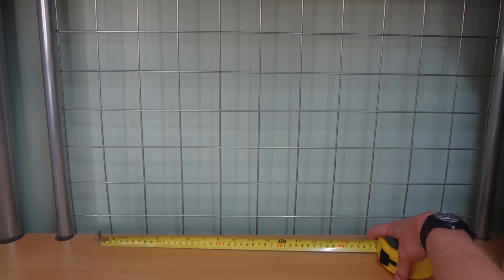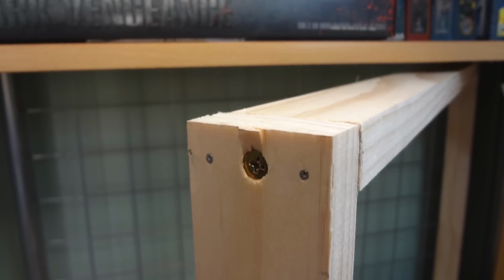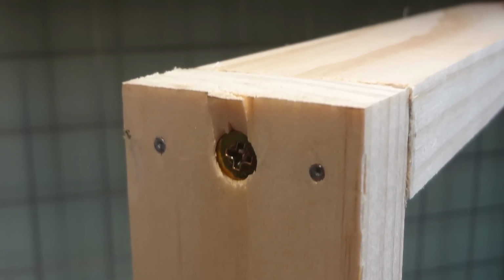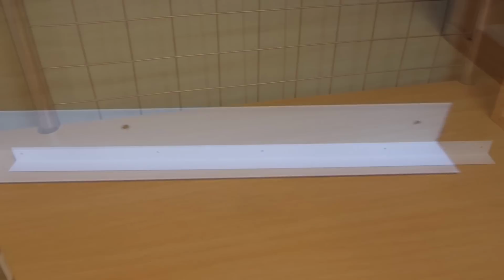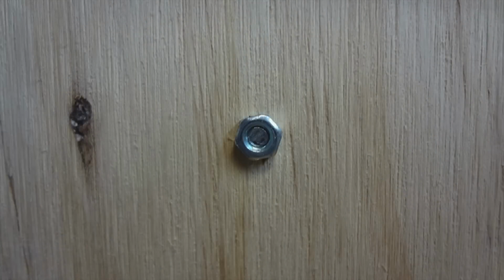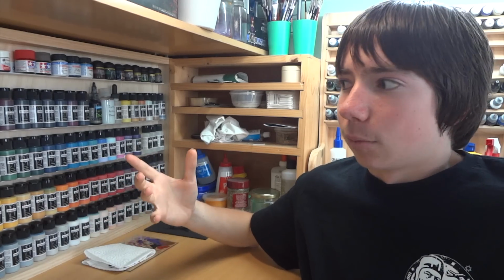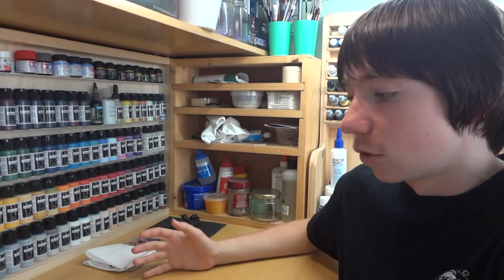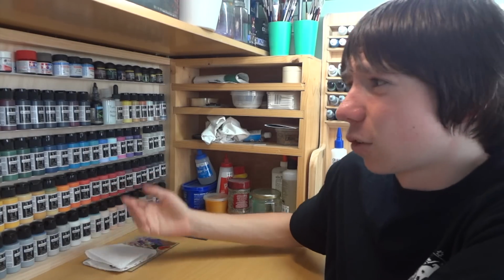How To Make Your Own Paint Shelves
Hi all here is a tutorial on how to make your own paint storage shelves.

To all my Australian viewers, check out Tabletop Empires for all your wargaming and hobby needs